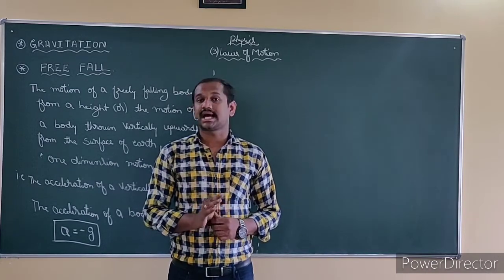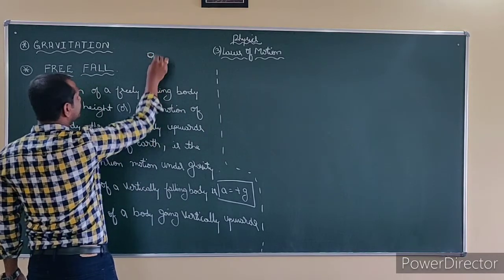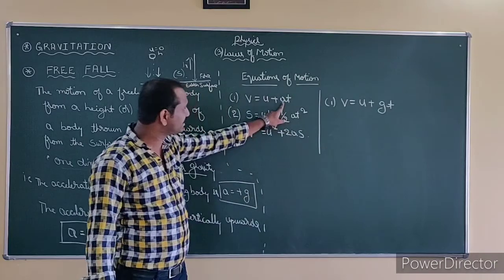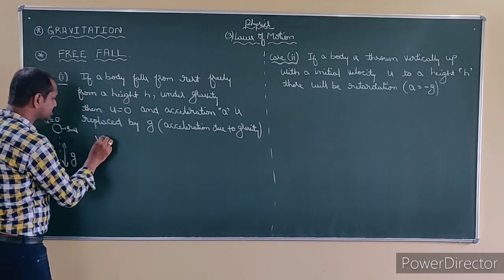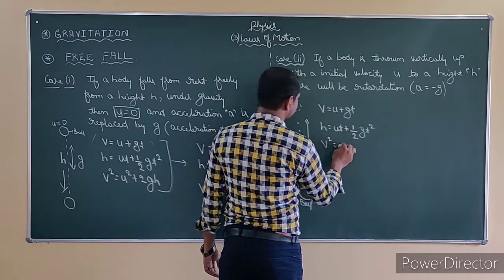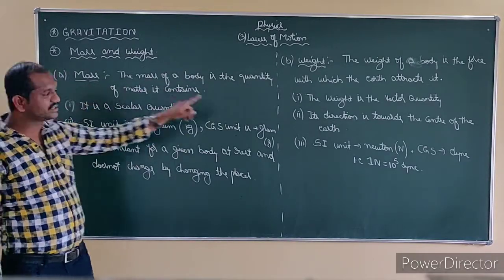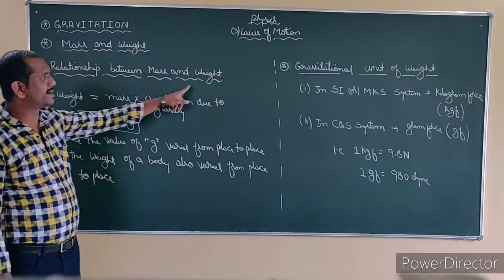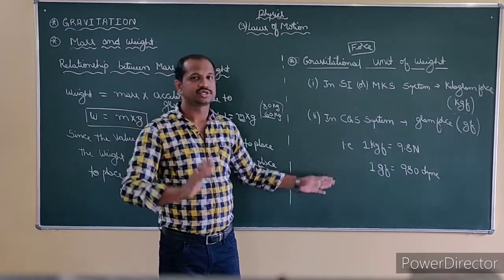Chapter 3- Law's of Motion ( Free fall and Concept of Weight and Mass).. ICSE Grade 9..